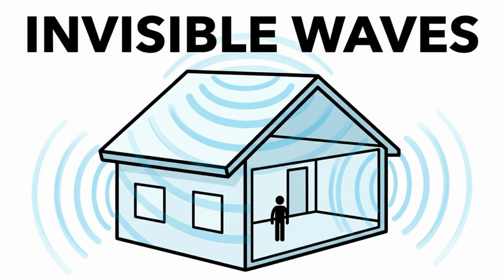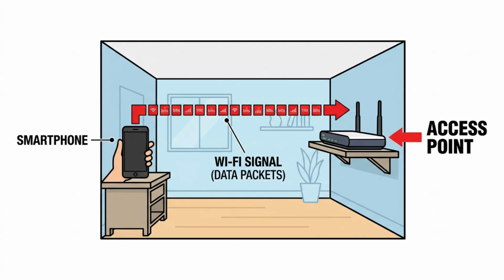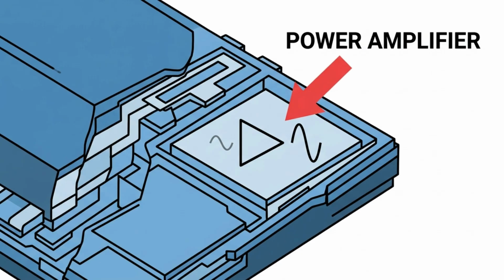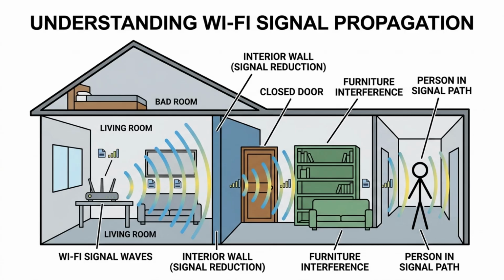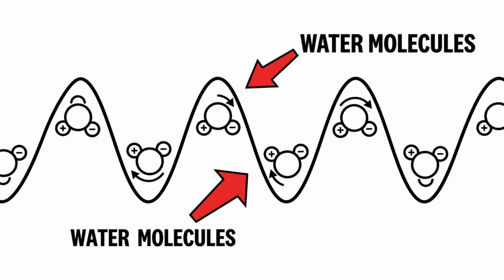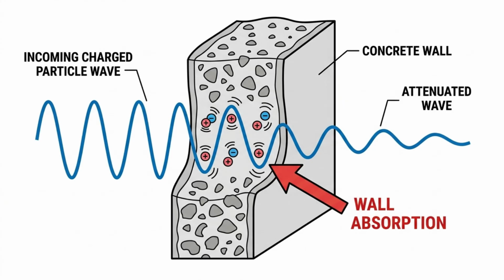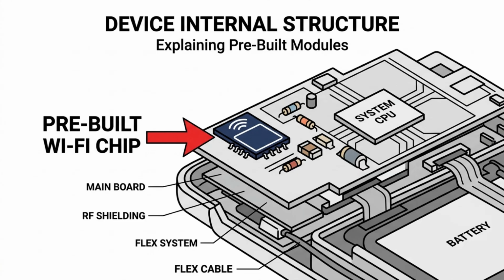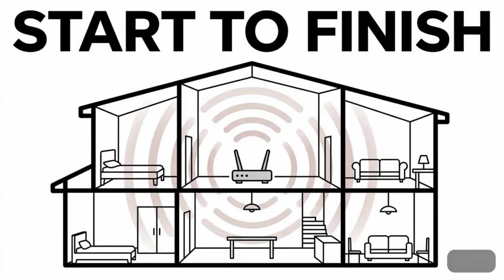How Wi-Fi Works From Start to Finish (In Simple Terms Anyone Can Understand)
Right now, invisible waves are passing through your walls, your furniture, and even your own body — carrying every video, message, and web page you load.

In this video, you'll see exactly how Wi-Fi works from start to finish: how your phone turns a request into radio waves, how those waves are shaped, amplified, and broadcast from your router, and what actually happens to them as they travel through your home. You'll learn why signal gets weaker with distance, why walls and water absorb it, and whether you could ever build your own Wi-Fi system from scratch.

00:00 Introduction
00:22 Understanding Wifi
06:31 Can it be DIY?